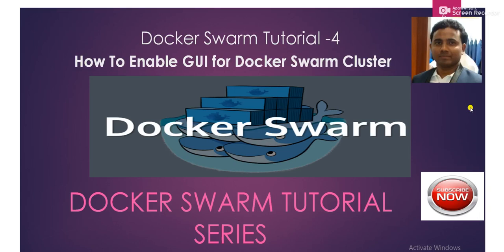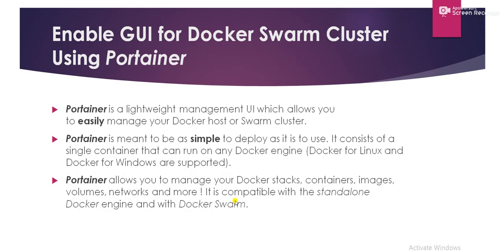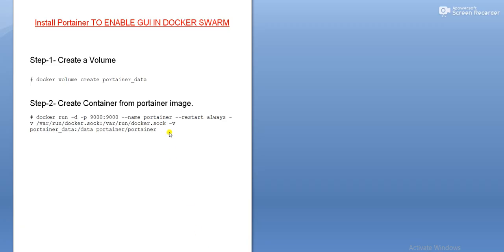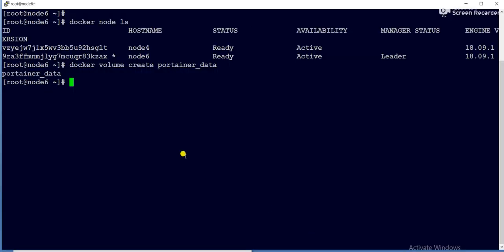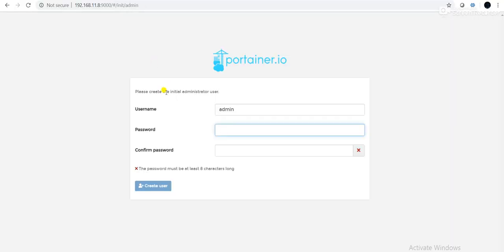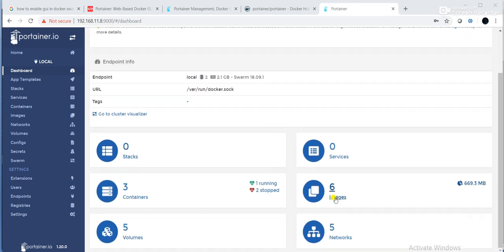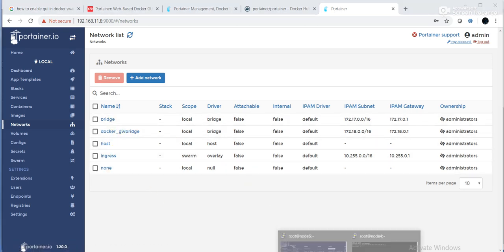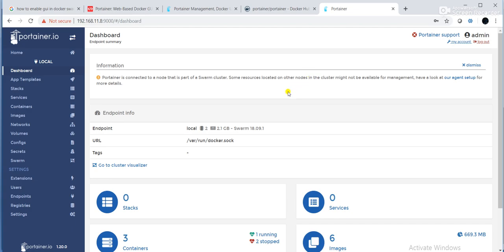Docker Swarm Tutorial-4-How To Enable GUI for Docker Swarm Cluster